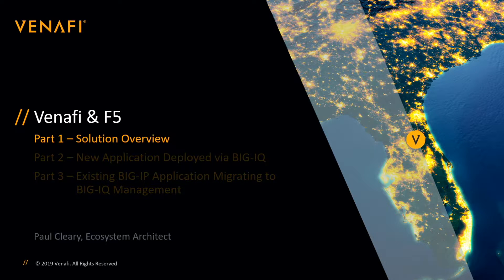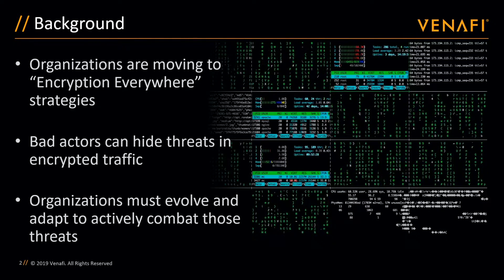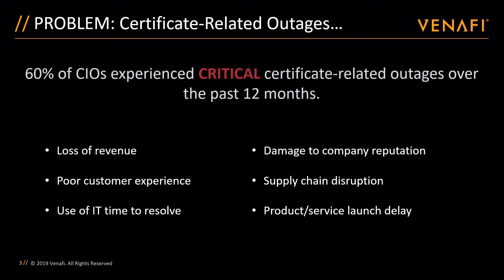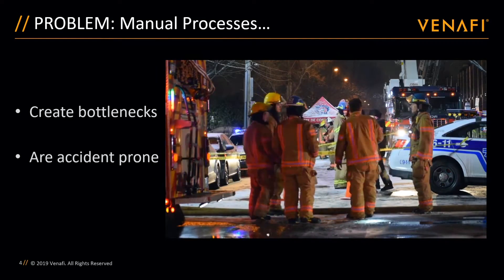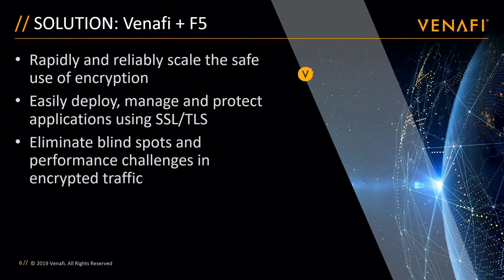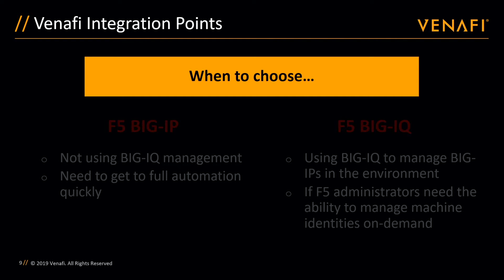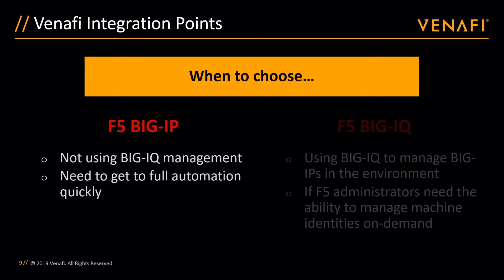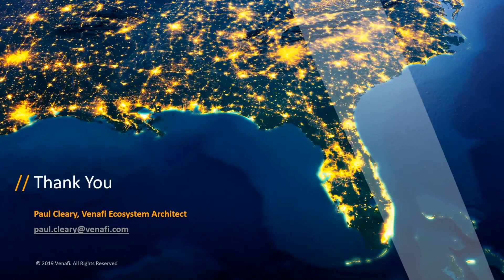F5 Solution Overview: The Difference Between Big-IP and Big-IQ | Paul Cleary, Venafi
Venafi's F5 integration helps to scale "encryption everywhere" without overburdening F5 administrators. Learn the difference between Big-IQ and Big-IP and which one is right for your enterprise. Venafi expert Paul Cleary explains. Part 1/3.